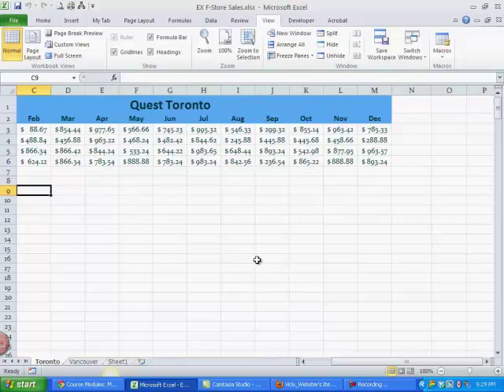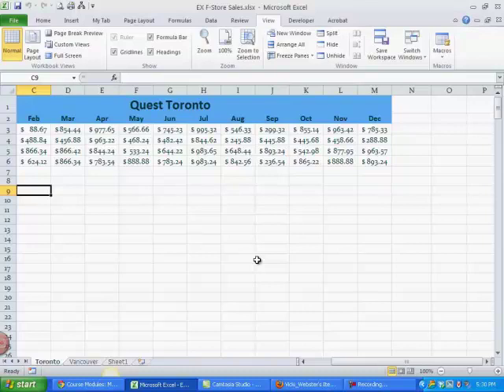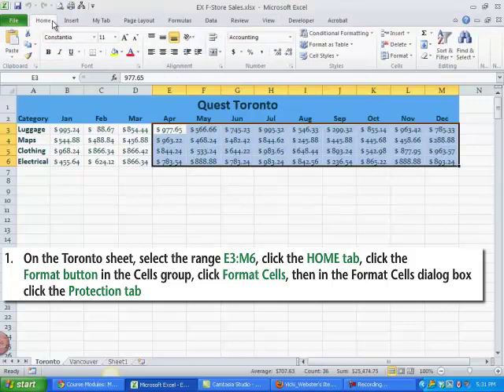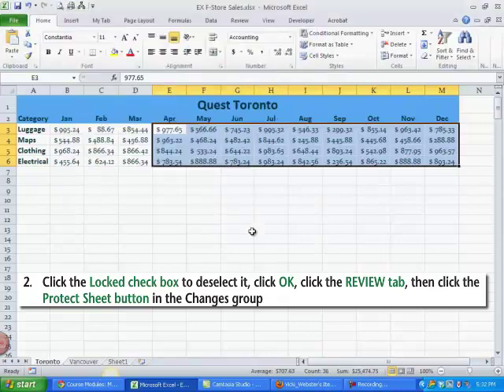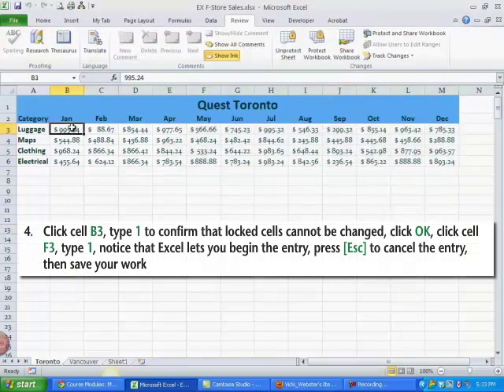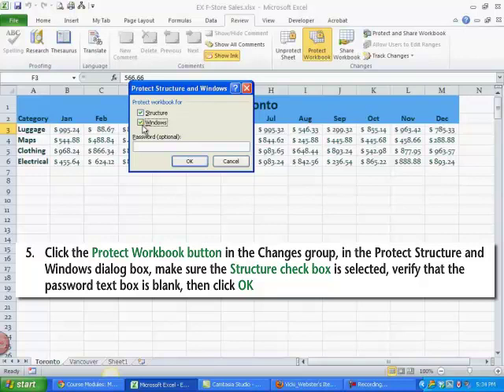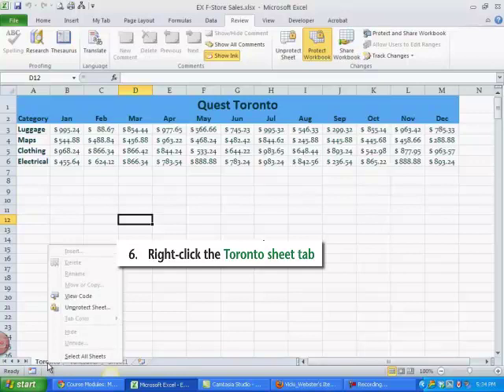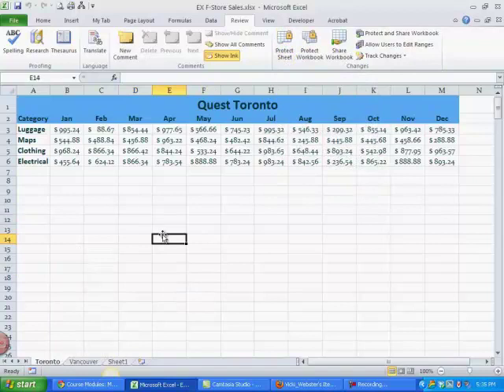Excel Unit F Protect Worksheets and Workbooks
Demonstration of protecting worksheets and workbooks with Microsoft Excel.